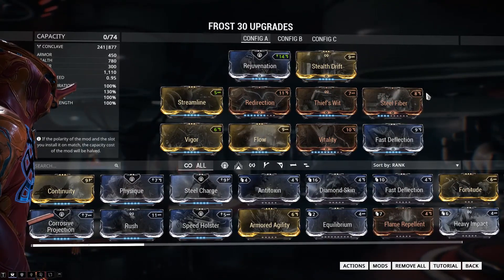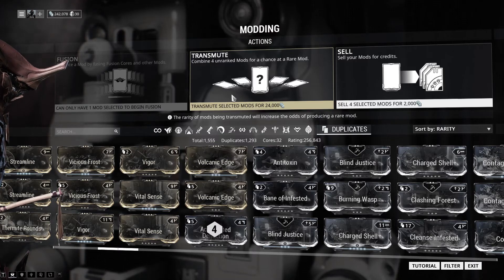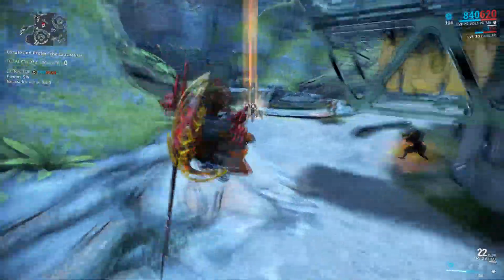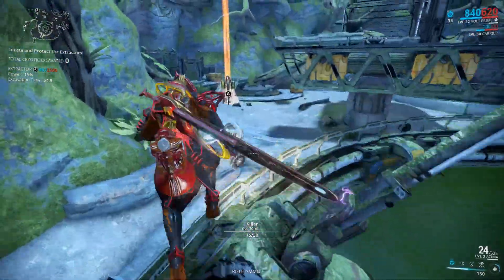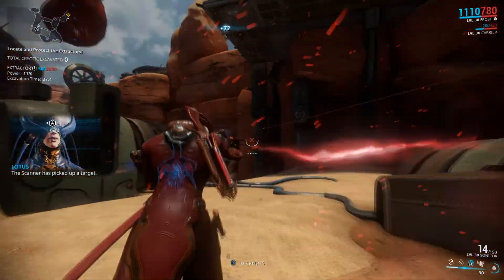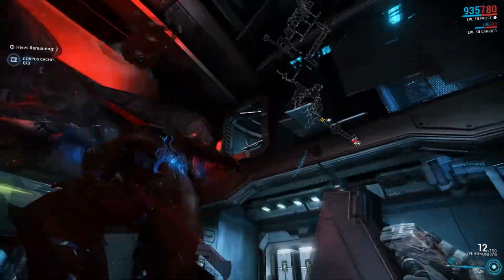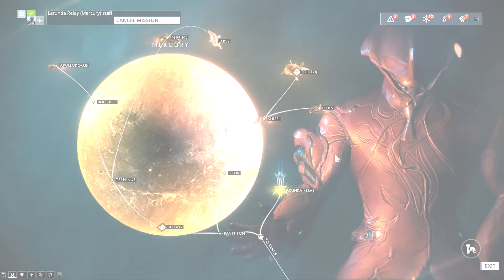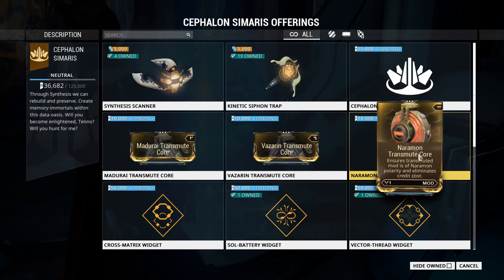Warframe - How to Farm Fever Strike - Specters of the Rail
Tenno! Updated information on how to get Fever Strike is now available, due to Starchart 3.0.

Warframe is a science fiction acion game where you play as Japanese style combantants (Ninjas). You (the Tenno) have awoken to a system in conflict between the Grineer clones and Corpus profiteers. Maintain the balance whilst protecting the last remnants of the Old Empire from the chaos.